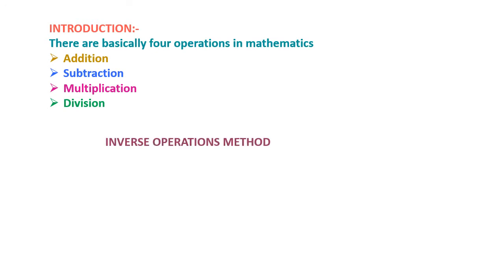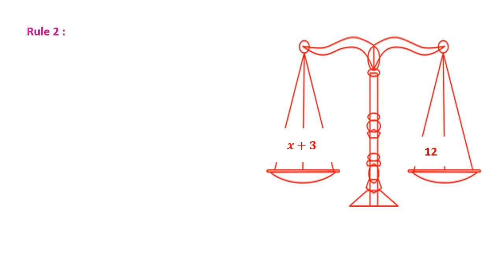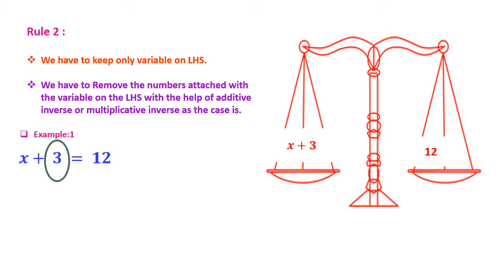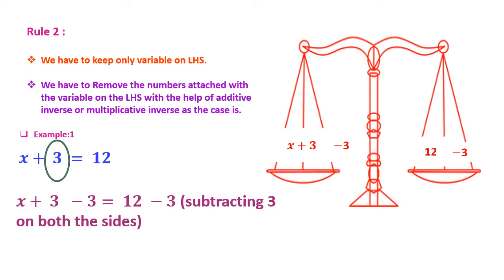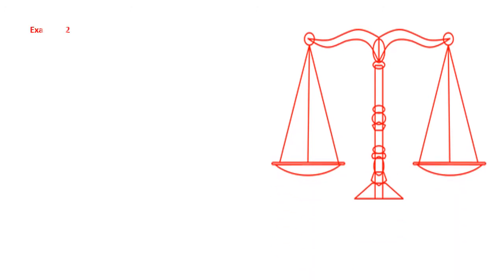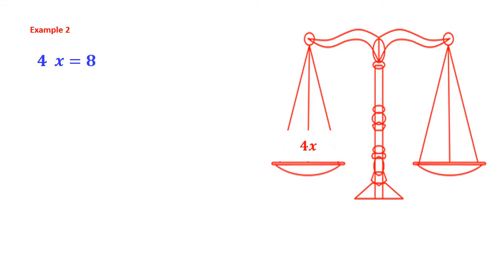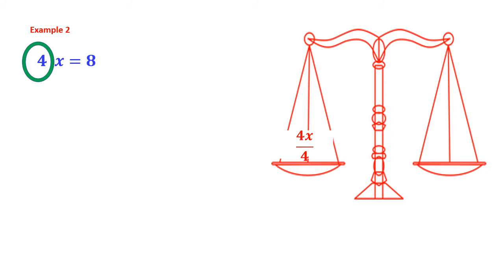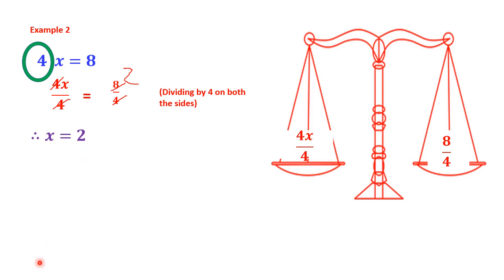INVERSE OPERATION METHOD TO SOLVE LINEAR EQUATION